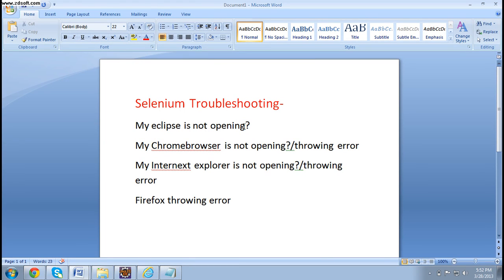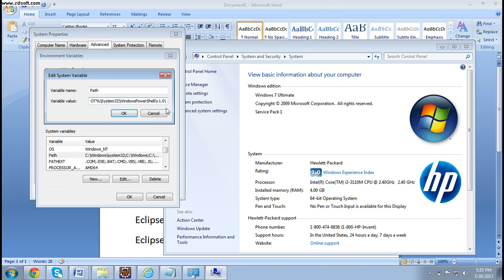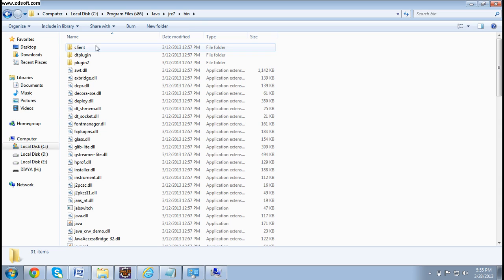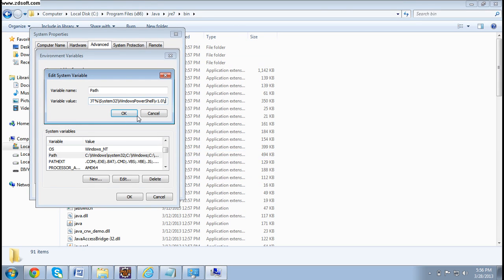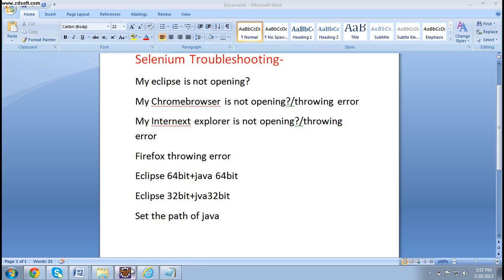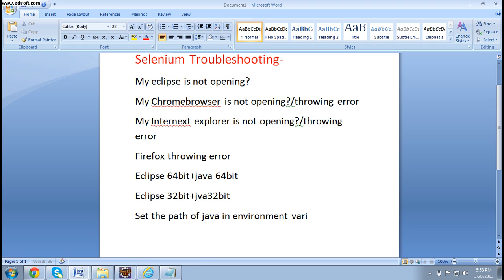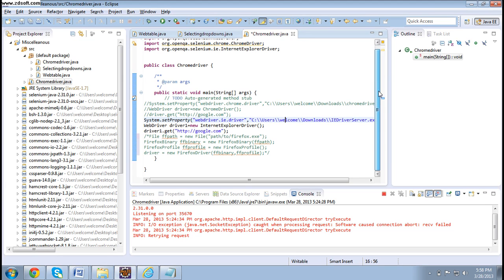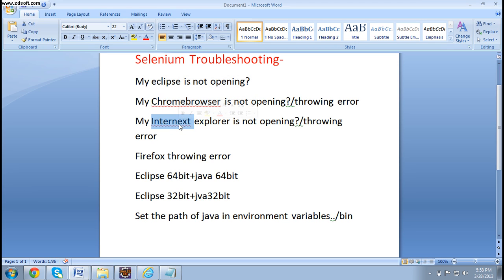Selenium 2.0 webdriver : Trouble shooting issues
This Video has 2 parts which explains how to troubleshoot below issues

My eclipse is not opening?
My Chromebrowser is not opening?/throwing error
My Internext explorer is not opening?/throwing error
Firefox throwing error
Eclipse 64bit+java 64bit